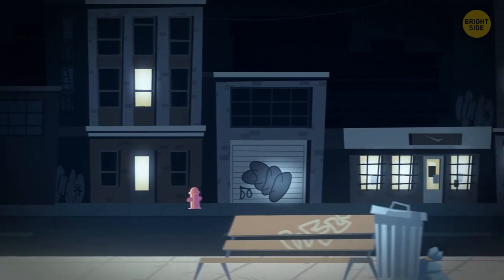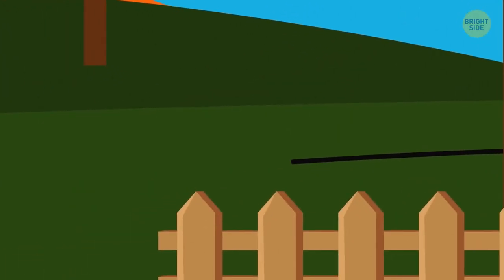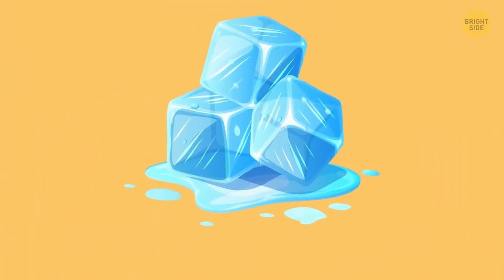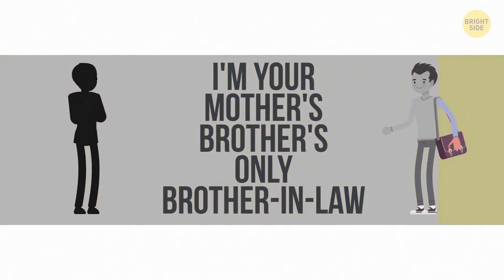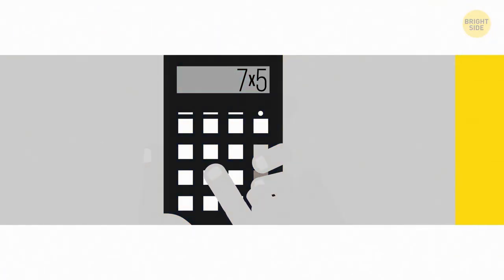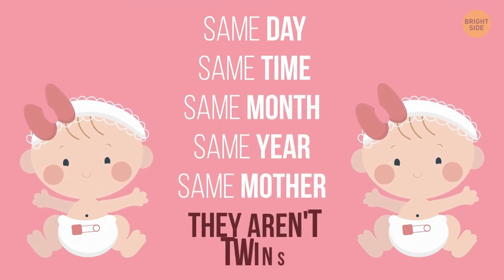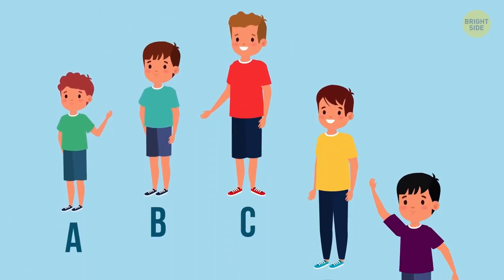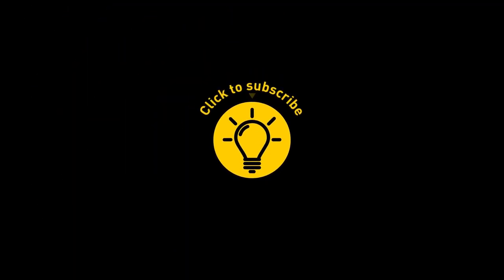If You Crack Two of These Riddles, You're 70% Smarter Than Others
Do you see problems from a different perspective? Then try this flash-round of fun riddles! You’ll only have 5 seconds to answer each one! If you get more than half of them right, then you really are an out-of-the-box thinker!

Solving riddles helps you keep your mind sharp — if practiced often enough. So mind teasers are so much more than simple games. Okay, are you ready for the challenge? Try these puzzles out, and check your results!

SUMMARY:
- How can you make odd number 7 even without subtraction, addition, multiplication, or division?
- How many bricks does it take to complete a building?
- If you drop it from the tallest building, it'll be fine. But if you drop it in the water, it won't survive. What is it?
- A horse is on a long rope. The animal wants to get to an apple tree, but the distance to the tree is longer than the rope’s length. And still, the horse manages to get there. How is it possible?
- No one has ever driven or gone along this way. What way is it?
- Forward, it's heavy. Backward, it’s not. What is it?
- You enter a room with two beds – 3 dogs are lying on each one. Under one of the beds, there are 4 cats. How many legs are there inside?
- What's made of water but disappears if you put it in the water?
- How can you write number 45 only using number 4?
- It runs forever but never moves from one place. It doesn't have lungs or a throat but can roar. What is it?
- There are two people standing near the river. A boat can carry only one of them. And still, they manage to get to the other bank. How come?
- A hat and scarf cost $110. The hat is $100 more expensive than the scarf. How much does the scarf cost?
- There are three cups of sugar on the table. You take one away. How many cups of sugar do you have?
- How can you take 2 from 5 and leave 4?
- If you multiply all the numbers on the telephone, what will you get?
- Can you crack this rebus?
  Meta meta
  meta meta
- A man is on the run from the police after he stole three massive gold bars weighing 30 pounds each. At some point, he reaches a long fragile bridge that can support only 260 pounds. The man weighs 200 pounds. How can he transport all 3 gold bars?
- What can you catch but not throw?
- It took 2 people 4 hours to build a house. How long will it take 4 people to build the same house?
-What has a neck but no head at all?
- A spider got $28, an ant - $21, and a chicken was given $7. How much money will a dog get?
- It's a house with two, often one, rarely three occupants. You break the walls, eat the occupants, then throw the house away. What is it?
- One clothing store owner invented a curious method of pricing his goods. Socks cost $25, a vest - $20, a tie - $15, and a T-shirt had a price of $30. Following this method, how much would a pair of underwear cost?
- What is neither outside the house nor inside, but no home can be without it?
- Everyone has me but no one can lose me. What am I?